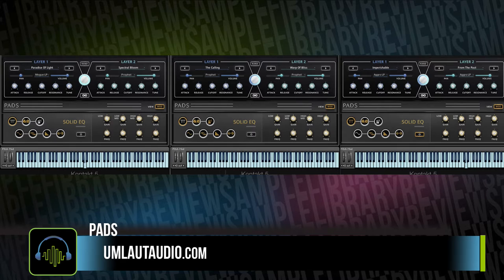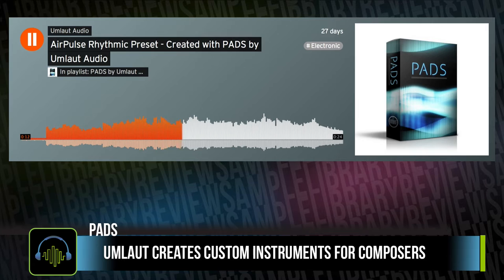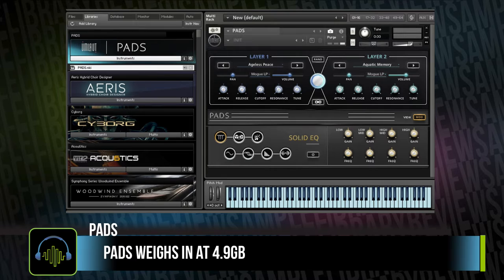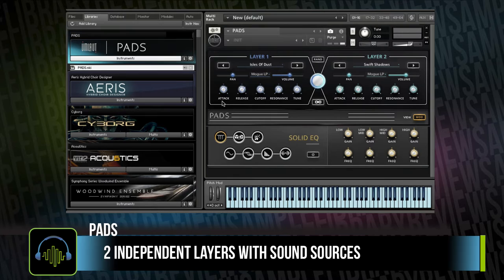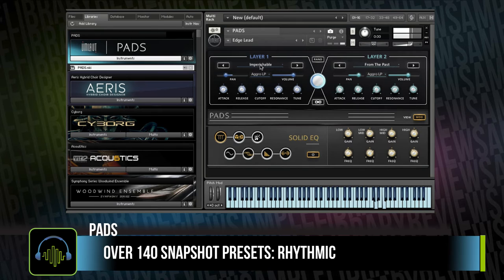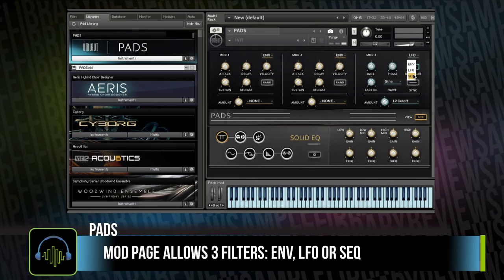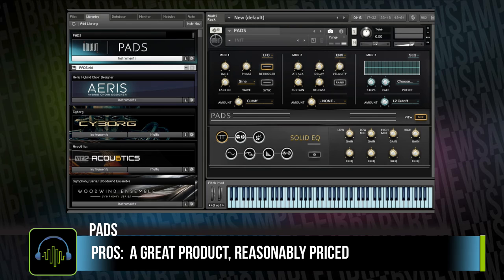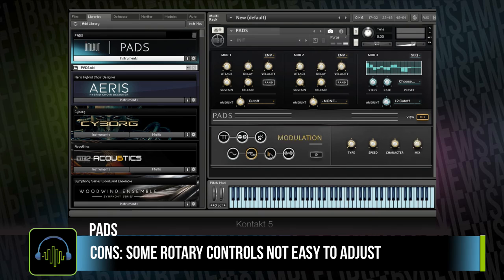Review PADS by Umlaut Audio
Umlaut Audio make a big splash in the Hybrid pond with their entry into the commercial side of the virtual instrument market. PADS is targeted to the media composer audience but will easily fit into the workflow of any composer or musician who is in need of great sounding PADS.